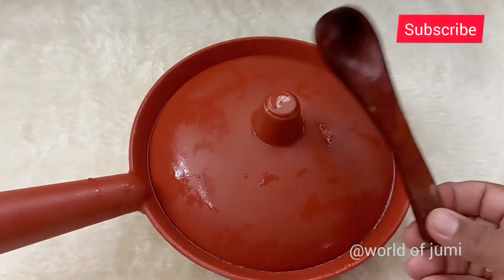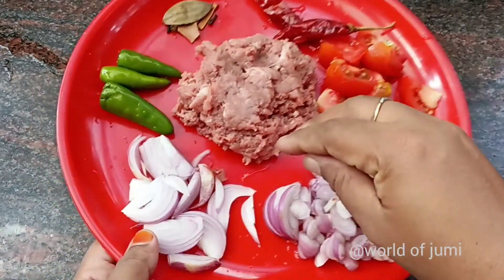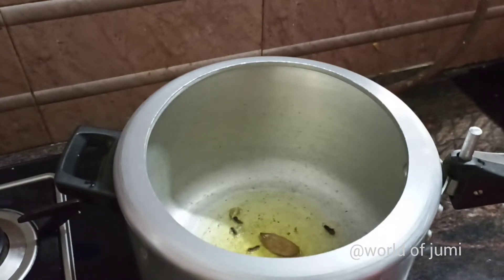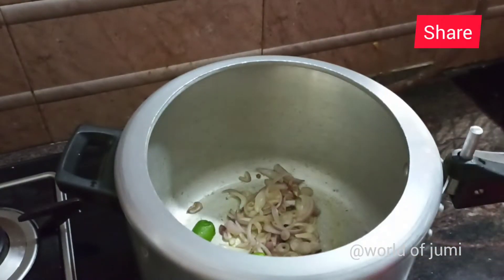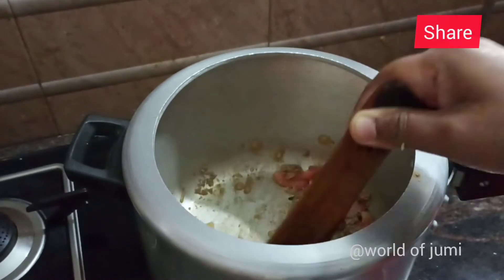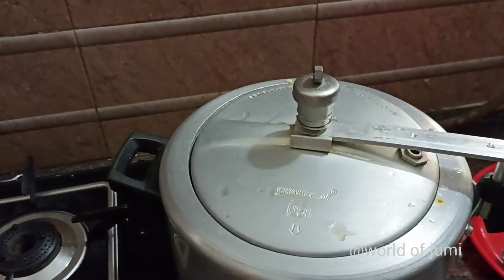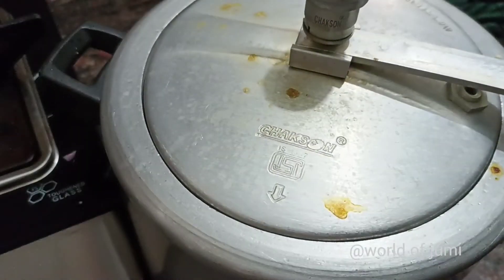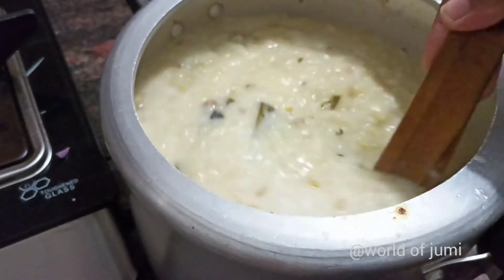Ramadan special kanji||നോമ്പിനു നമുക്കു ഒരു സൂപ്പർ കഞ്ഞി ആയാലോ